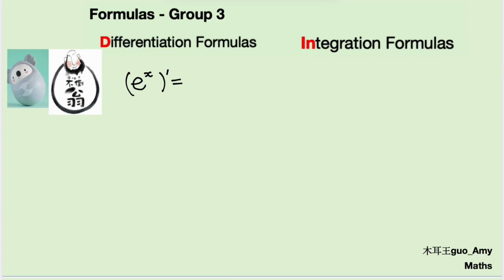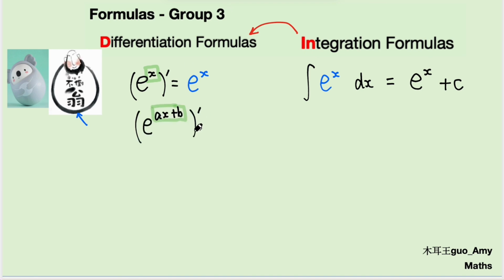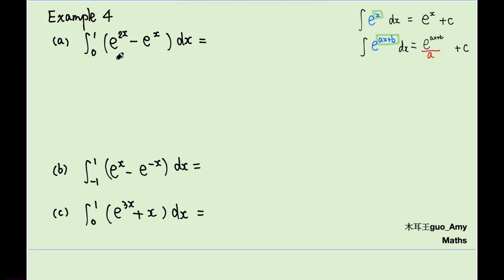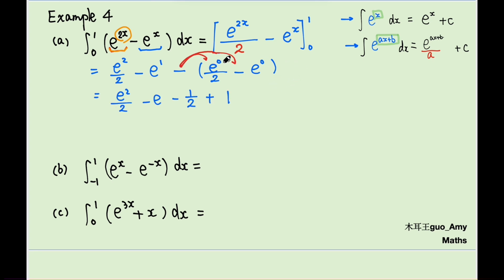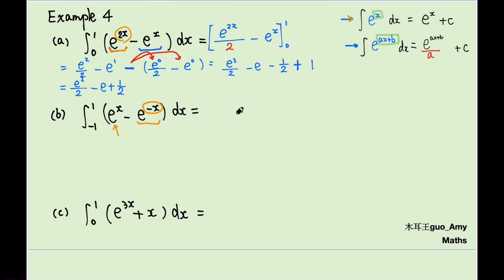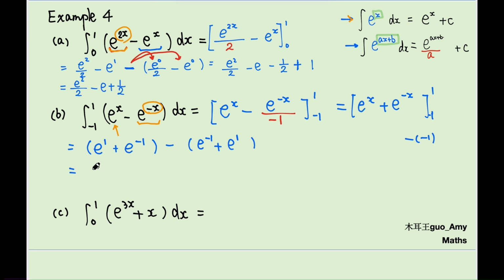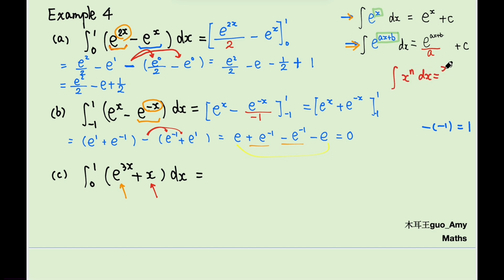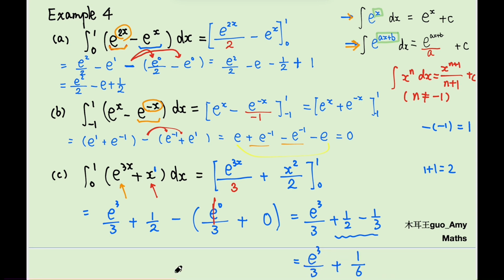SMU4T1004(a) the derivative and integral of the exponential function y=e^x 以e为底的指数函数的微积分公式 及定积分计算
SM Uint4 Topic 1 Integration techniques
the calculus formulas of the exponential function with base e
the calculation of its definite integrals